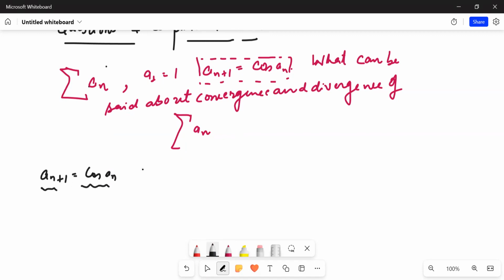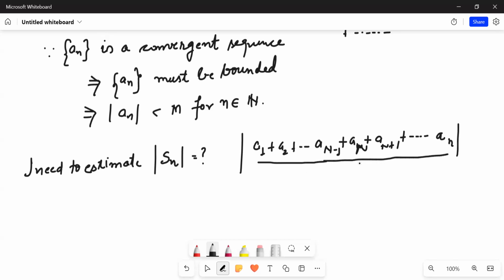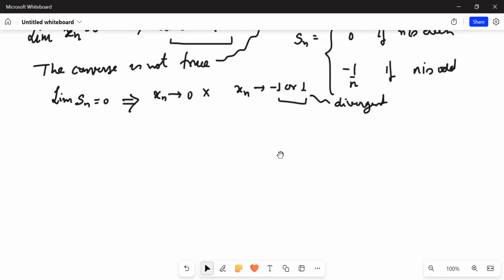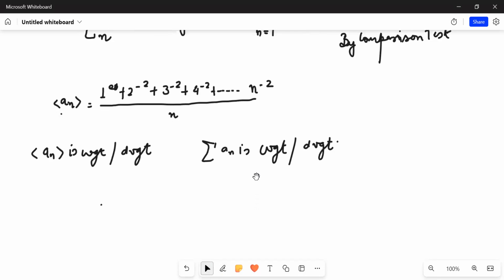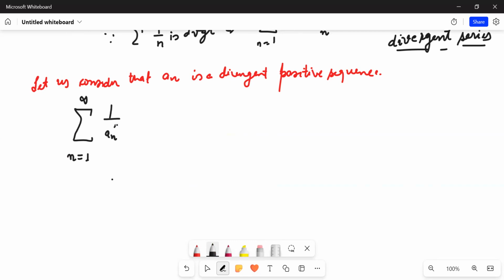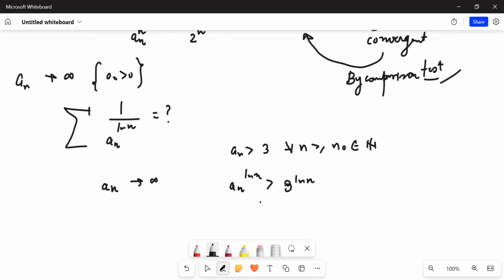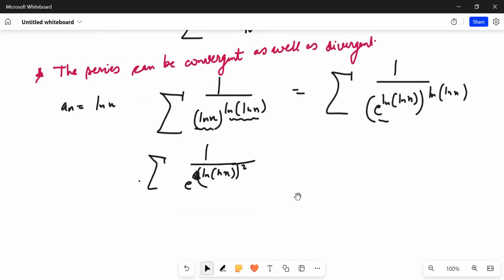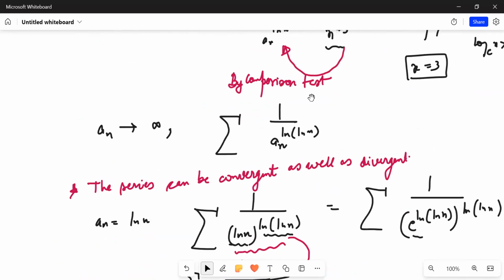Convergence of Series: Comparison Test (2)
In this lecture, we have discussed some questions regarding comparison test.